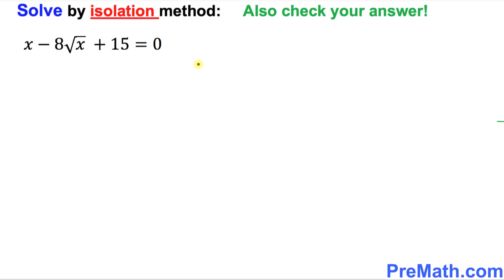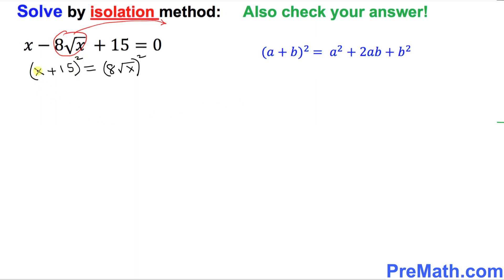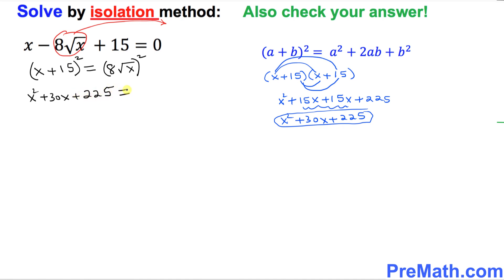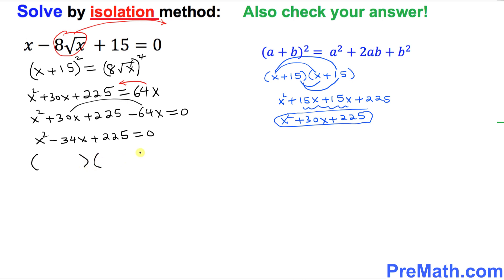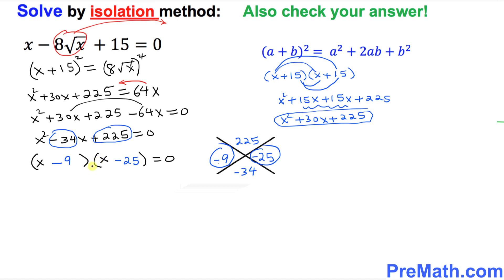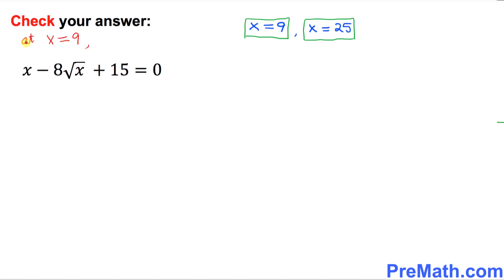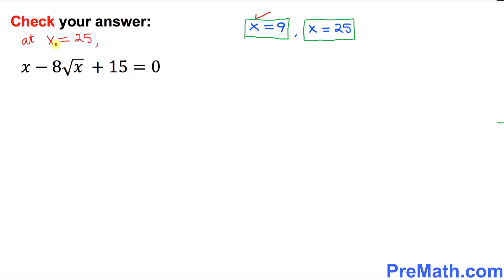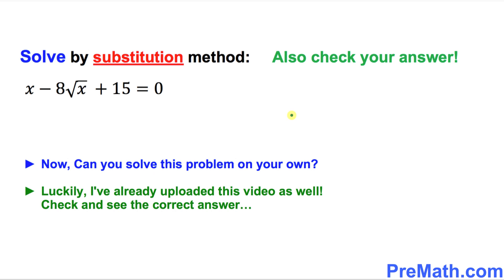How to Solve Radical Equations using the Isolation Method - Fast & Easy Explanation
Learn how to solve trinomial equations involving radicals by using the isolation method. Also, learn an easy way to check if your answer is correct! Fast and easy tutorial by PreMath.com